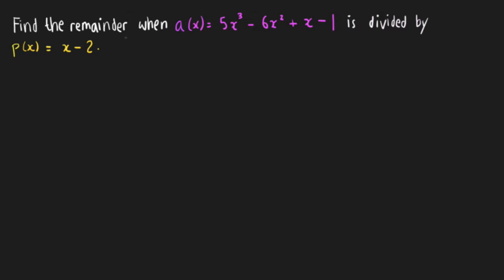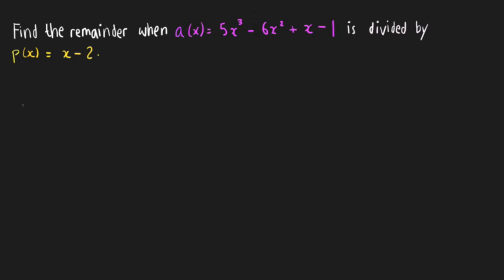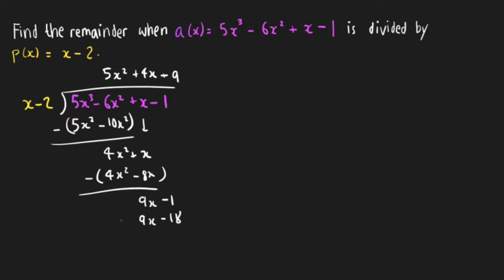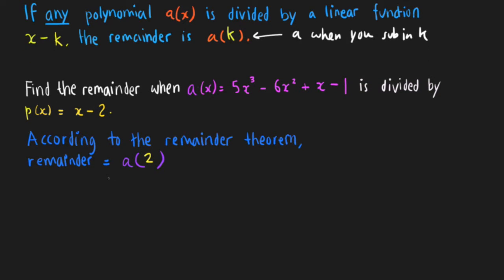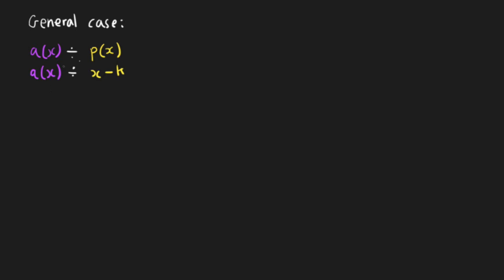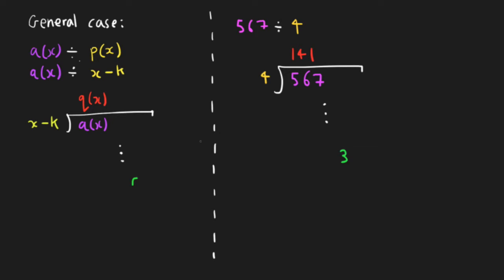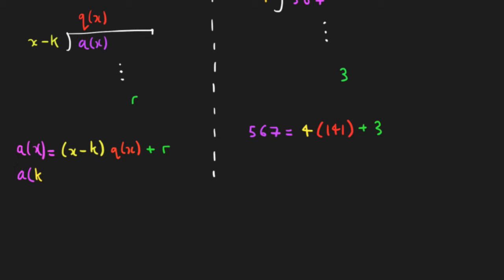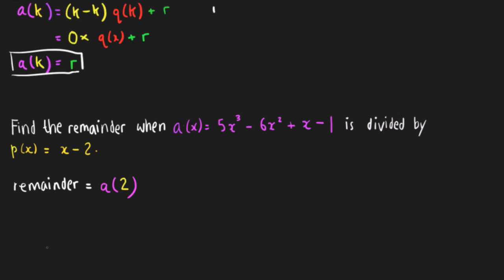Remainder Theorem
The remainder theorem says that if a(x) is divided by x-k, the remainder will be a(k). This theorem, along with the factor theorem, is essential for factorising cubics.